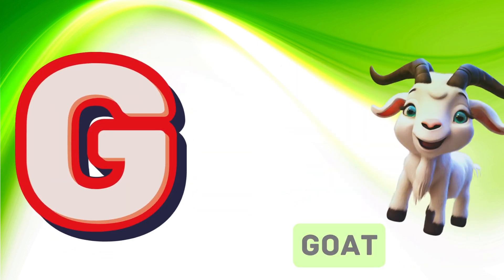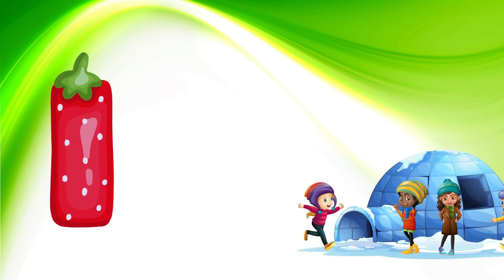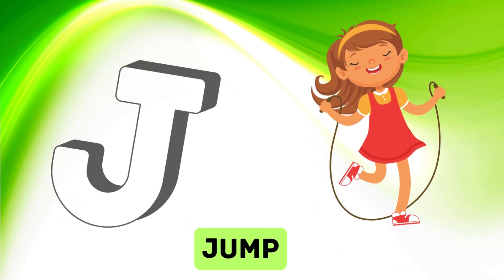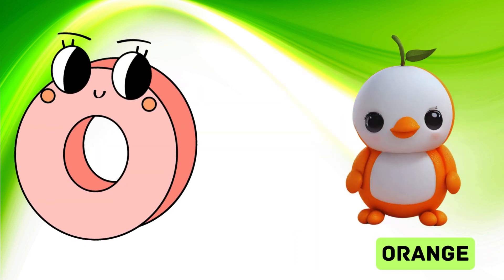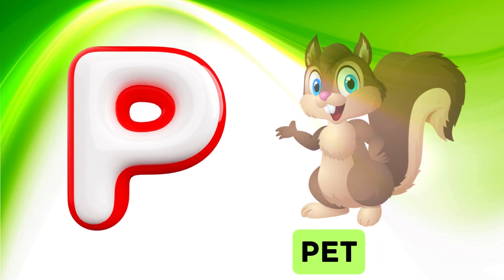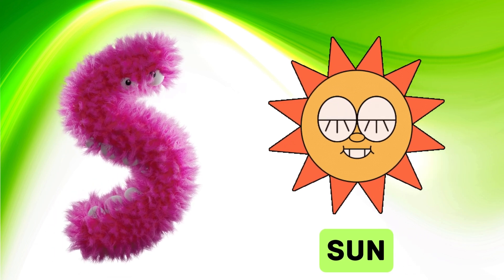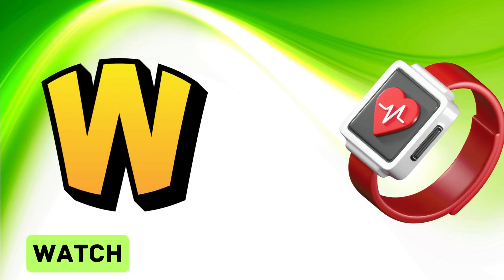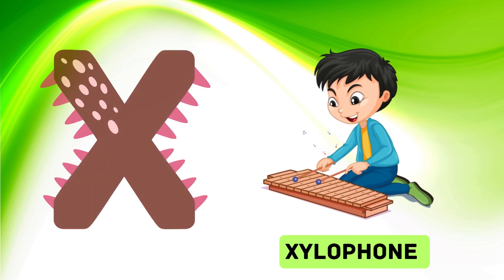Abc Song | Abc Phonics Song For Toddlers | Alphabet Song for Kids | A for Apple | Nursery Rhymes